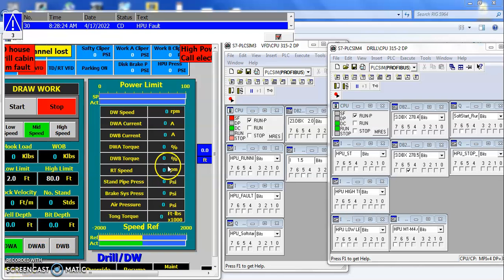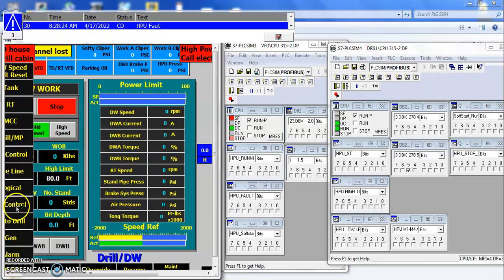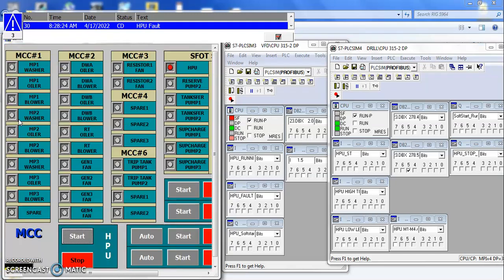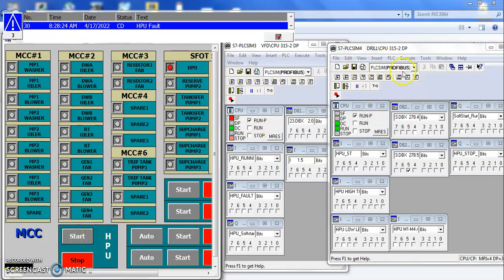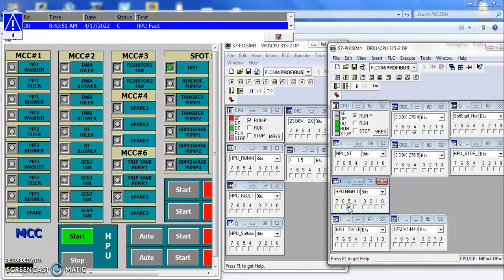LOAD MASTER HPU PLC PROGRAM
HPU PLC PROGRAM MODIFICATION